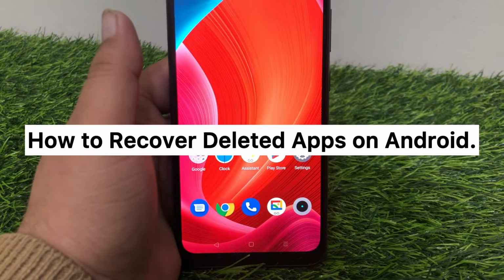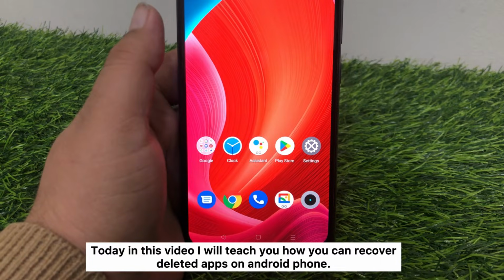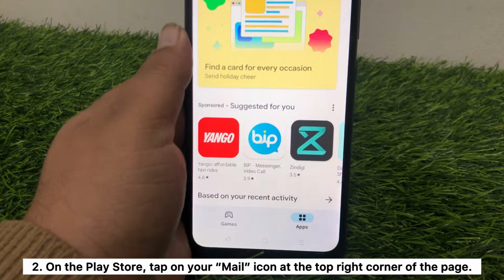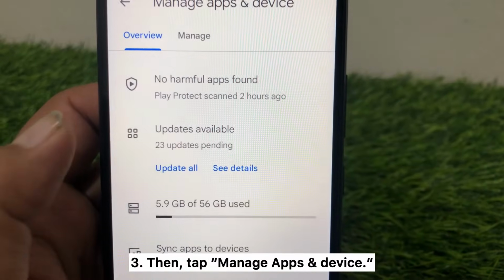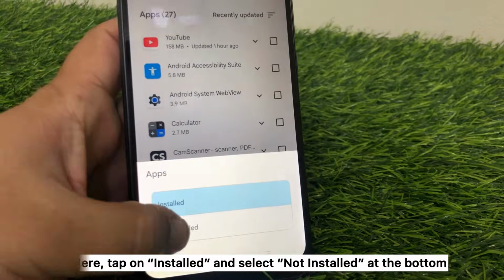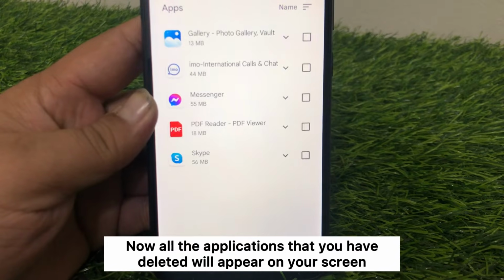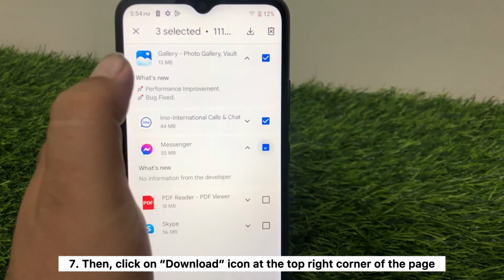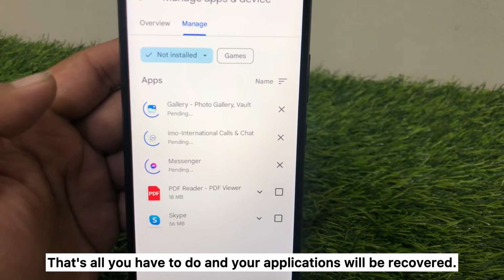How to Recover Deleted Apps On Android | Reinstall your Deleted Apps on Android.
Today's short tutorial you will learn how to restore deleted apps on Android or Tablet.